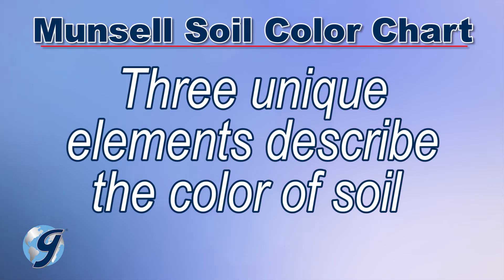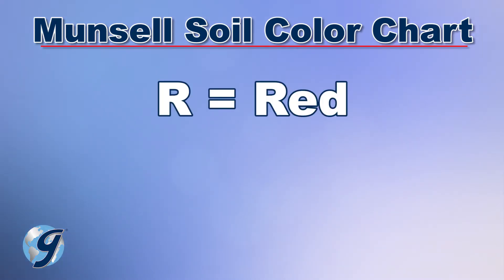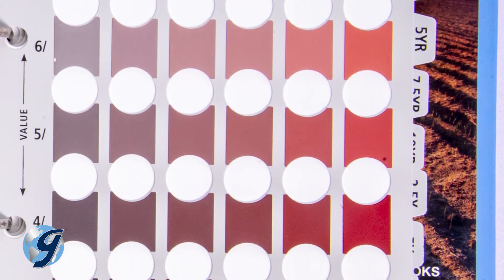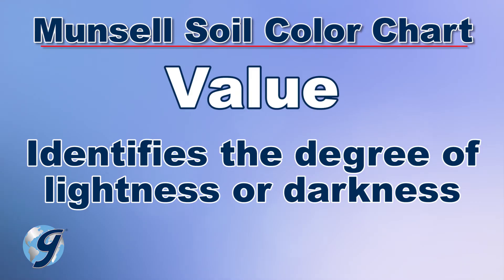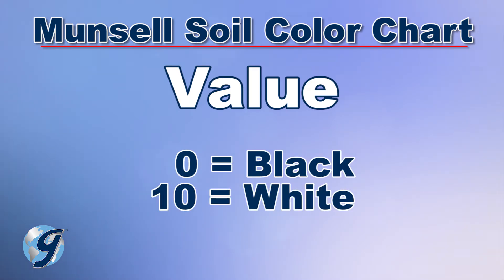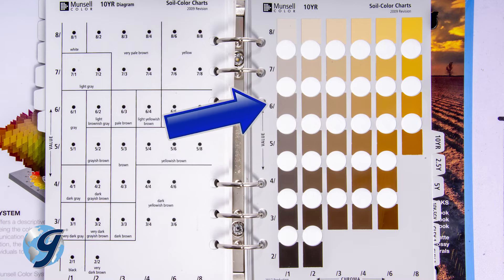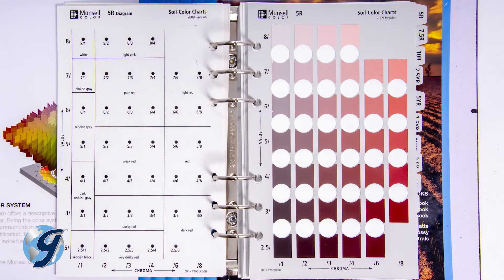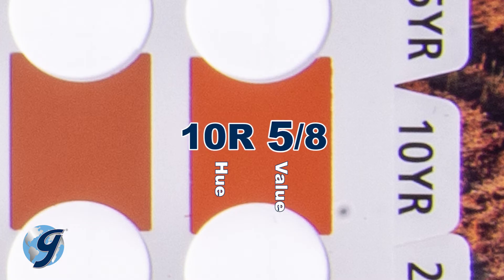How to Identify the Color of Soil Using the Munsell Soil Color Book (HM-519)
The Gilson HM-519 Munsell Soil Color Chart is an affordable tool for evaluating the type of soil that is present within a given area. This established and accepted process to assign a soil color is especially useful in the geotechnical engineering profession and construction industry.

The Munsell Soil Color Chart has tabbed color range charts (10R, 7.5R, 5R, 2.5YR, 5YR, 7.5YR, 10YR, 2.5Y, 5Y and 10Y-5GY color ranges), as well as charts for tropical and semitropical soils, Australia and SE Asia soils, very wet mineral soils, as well as a page to describe white soil such as carbonate, silica, gypsum, and soluble salt participates.

Hue, Value, Chroma
Three elements are used when accurately describing the color of soil when using a Munsell Soil Color Chart: Hue, Value, Chroma.
Hue identifies the basic color, such as Red, Yellow, Blue, or in between Hues like Yellow/Red. Hue is abbreviated as R = Red; YR = Yellow‐Red; Y = Yellow, numbered 0 through 10 that is preceding the R, YR, or Y.

Number values change within the Hue color chart in 2.5 increments. Within each letter range the Hue becomes more yellow and less red as the numbers increase. For example:  2.5YR is more red than 5YR, and 7.5YR is less yellow than 10YR.

Gley Charts include Neutral, Yellow, Green, Blue, Purple Hues, and combinations therein.

The page within the Munsell Soil Color Chart are organized from the most red at the beginning through most yellow toward the back. Further back is the Gley and White charts.

Value indicates the degree of lightness or darkness of your soil sample, on a 0 to 10 scale. 0 equals black and 10 equals white.
As you can see lightness increases from black at the bottom of page, through the grays, to nearly white at the top of the page. Pure white is 10 whereas pure black is 0.

Chroma represents the color’s intensity, saturation or relative vibrance on a scale from 0 to 8. Zero indicates your soil sample has almost no color and 8 indicate your soil sample has a very intense color. On your Munsell Soil Color Chart page the Chroma numbers read from left, no color, to the right, very vibrant color.

Color notation should be in the following order: Hue, Value, Chroma. As an example, the color notation 10R 5/8 means Hue is rated 10R, 5 is the Value, and 8 is the Chroma. Or in other way, your soil sample’s color is 10R, and its lightness is 5, middle of the road lightness, and the Chroma, or color vibrancy is high, so it received the highest rating of 8.

Also, it is important to keep your color charts in the proper order within your binder. A Color Name Diagram is on the opposite page, to the left, that corresponds to the Munsell chart, on the right.
Proper Color Identifying Technique

To accurately use the Munsell Soil Color Chart the user must follow proper technique when determining soil color.

First, Color Chart pages must be usable. Damaged or excessively dirty pages may not be useful in identifying soil color (Contact Gilson for replacement places).

Optimum field conditions to determine your soil sample color are under natural light on a clear sunny midday. Be sure to avoid wearing sunglasses.

Soil should be moist, not wet, nor dry. Moist soil will not glisten in the sunlight, and when texturing the soil, the soil should be easily manipulated within your hand. A dry soil sample will have a higher Value and a lower Chroma, and therein a misidentified color classification.

Color Identifying Process
Depending on the color of the soil, start at the most appropriate hue. It is the universally accepted to start at the 10YR page.

In grey soils like the soil found in a wetland, begin on the Gley page.
Always hold the soil sample behind the Hue card.

Now, determine which color chip the soil matches.

Next determine the Value, which is the vertical reading, and then the Chroma, across the bottom.

You can quickly identify the soil sample color rating by referring to Color Name Diagram on the opposite page, to the left of the Munsell chart.

Once you have identified the Hue, Value, and Chroma rating, note the identified color of your soil sample in your report.